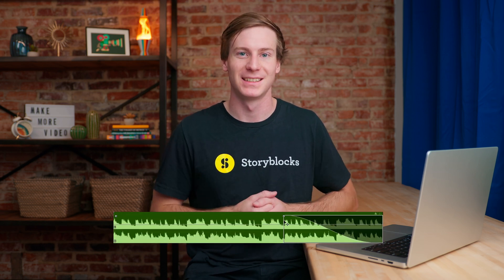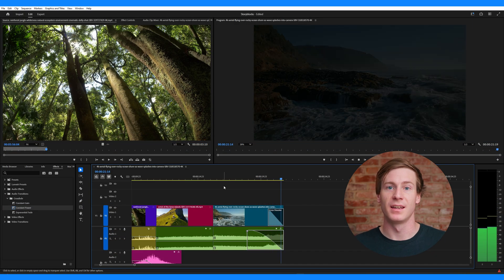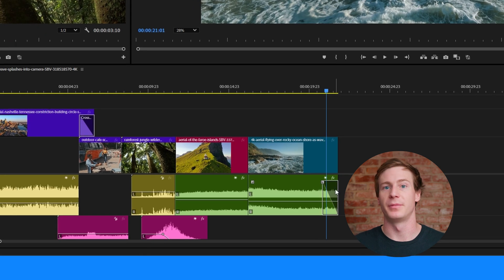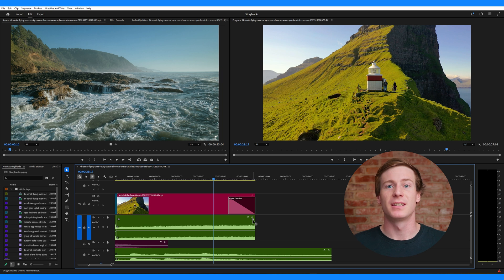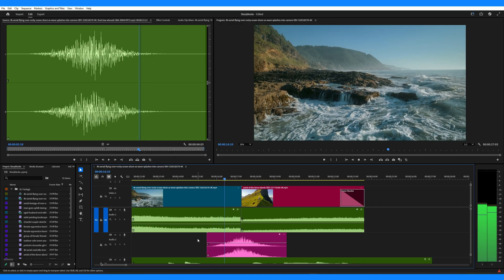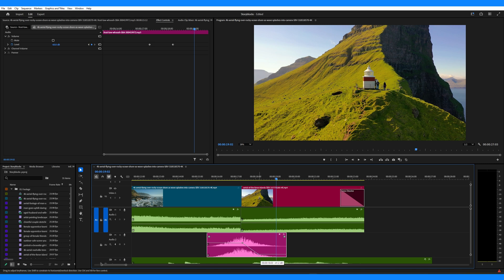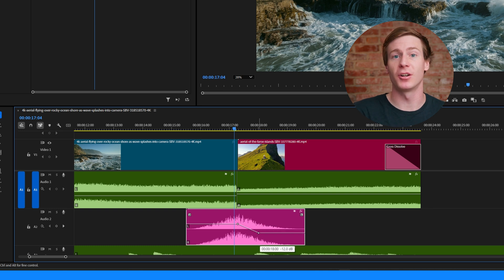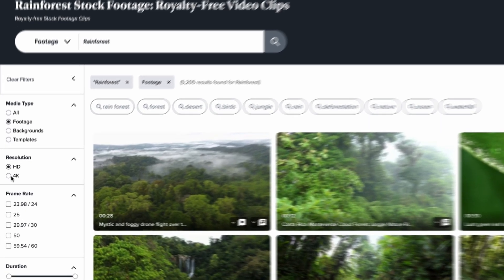How to fade out audio in Premiere Pro (Tutorial)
Want to add professional audio transitions to your videos? In this tutorial, we’re covering three simple methods to fade out audio in Premiere Pro. Whether you’re learning how to fade out audio, fading music, or adding a smooth audio fade for dialogue, this video will guide you through each step. We’ll cover using audio transitions, visual fade handles, and volume keyframes to make your audio sound polished and balanced.

Key Takeaways:
• Premiere Pro audio fade-out techniques for smoother transitions
• Tips on using Constant Gain, Constant Power, and Exponential Fade effects

CHAPTERS
0:00 Introduction to Fading Audio
0:09 Types of Audio Fades in Premiere Pro
0:45 Method 1: Using Audio Transitions
1:13 Method 2: Visual Fade Handles
1:35 Method 3: Volume Keyframes